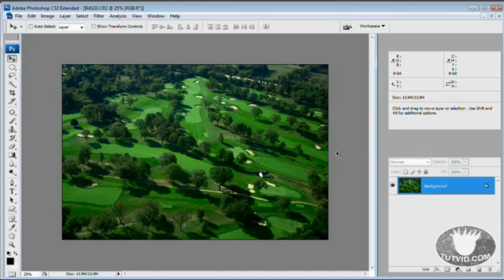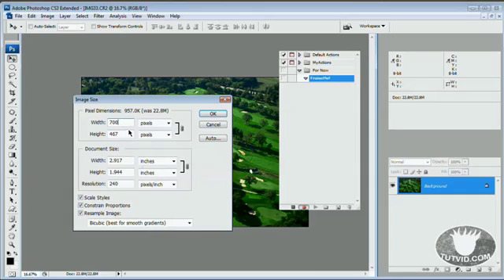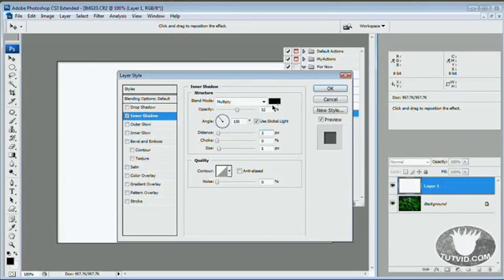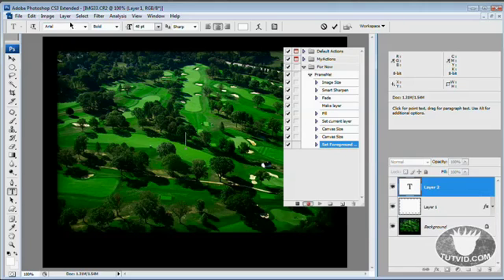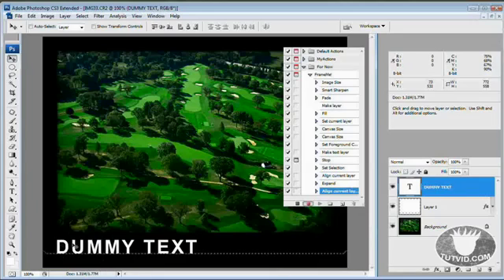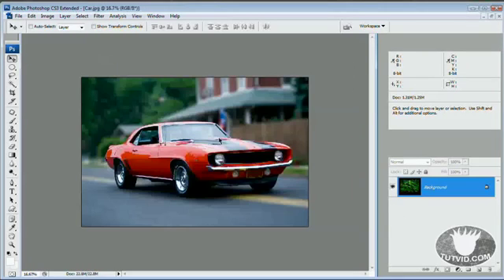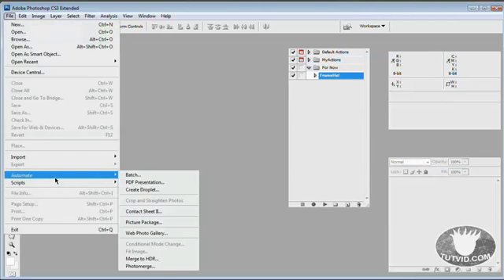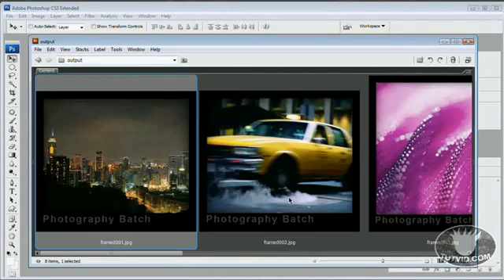Gallery Photograph Effect: Photoshop CS3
I really love actions in Photoshop and time-saving features in any program for that matter. In this case we will be applying a nice black frame, a vignette, and a customizable caption to a photograph in the blink of an eye with an action! If you have never used actions before this is a perfect place to start! If you have used actions before you will still enjoy it! Enjoy saving time in Photoshop!